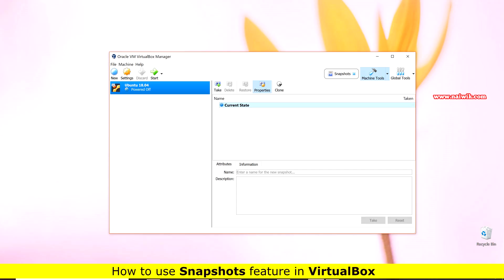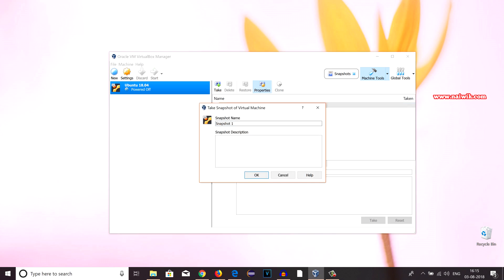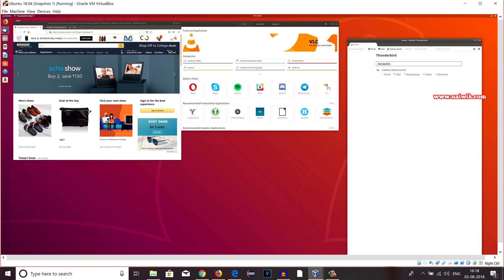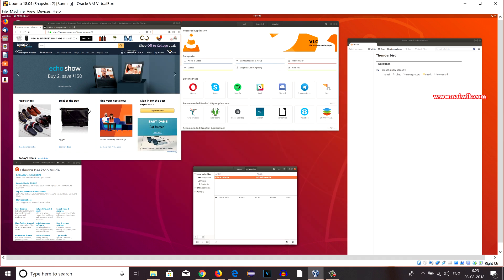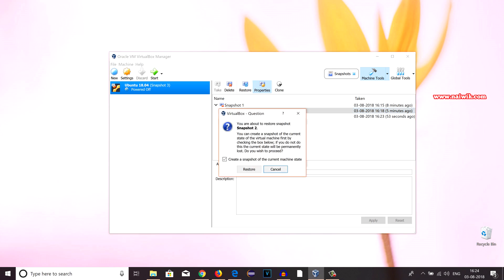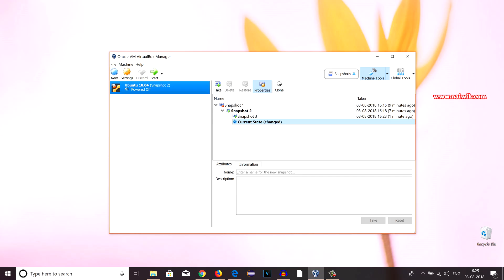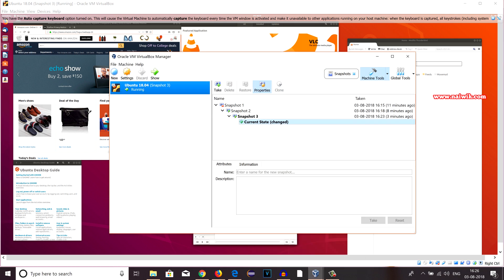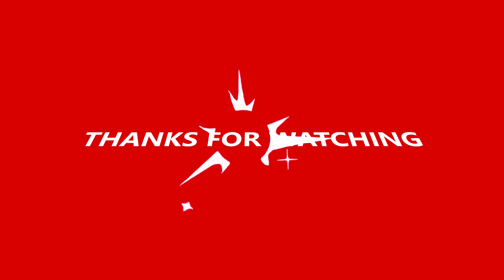How to use Snapshots feature in VirtualBox VM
How to use Snapshots feature in VirtualBox VM | Tutorial

Using Snapshots feature you can save the state of the virtual machine for later use. If you messed up with the settings or crashed the VM you can restore to its original state by using Snapshot. You can easily create , restore and delete a Snashotseasily by seeing the video.